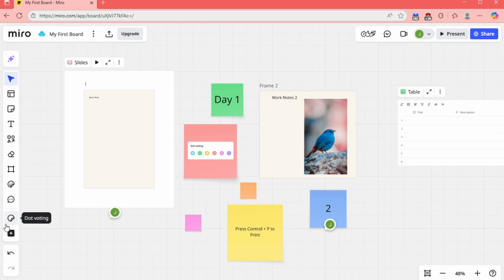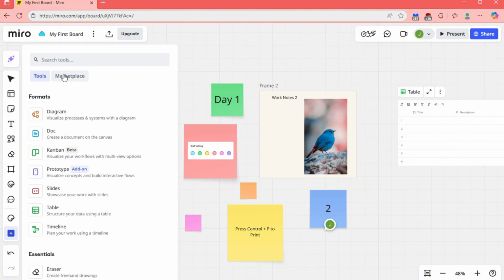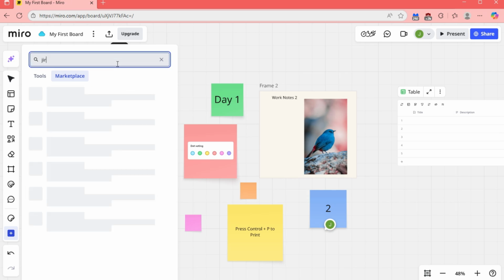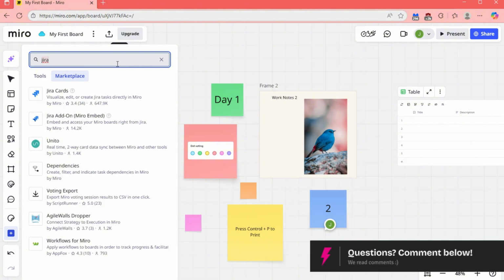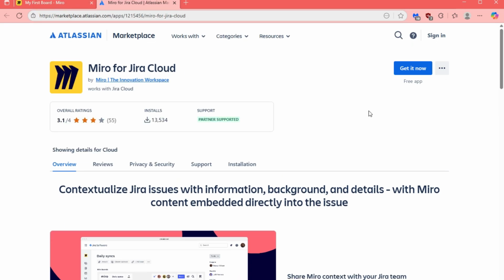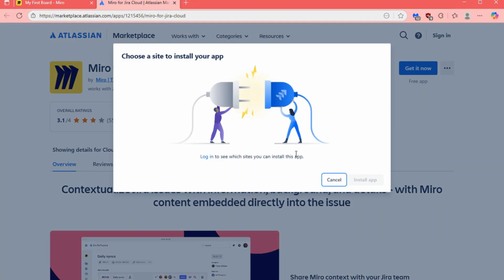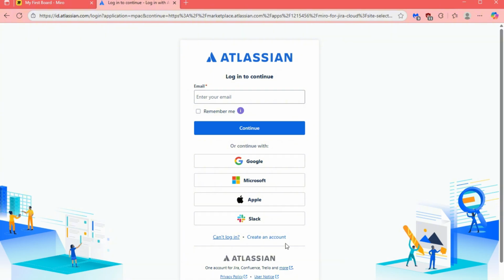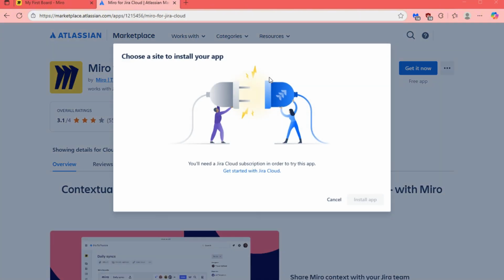How to CONNECT JIRA to Miro (Step by Step)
Connect Jira to Miro so you can bring issues onto boards, keep cards in sync, and collaborate visually with live project data. Please consider liking the video and letting us know if you have any comments, ideas or questions, we really appreciate any feedback! We have plenty of other tutorials on our channel so come and see if we can help you with anything else :)